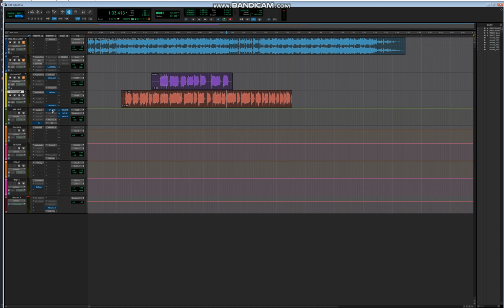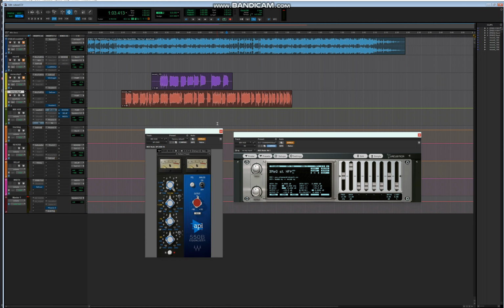WAVES API 550B VS NEBULA 550B HIGHS ONLY .....DO U HEAR ANY DEF?